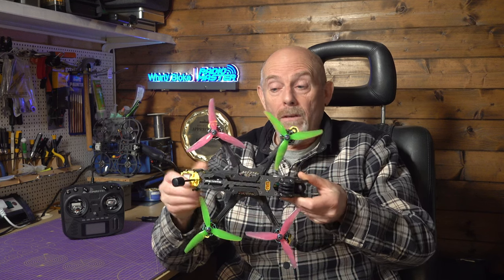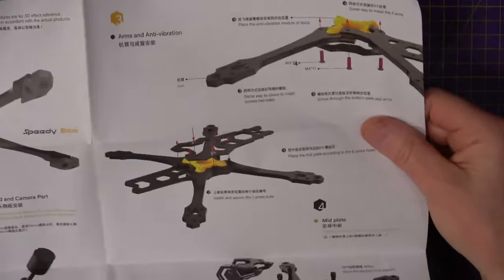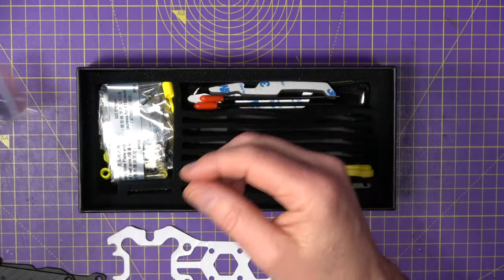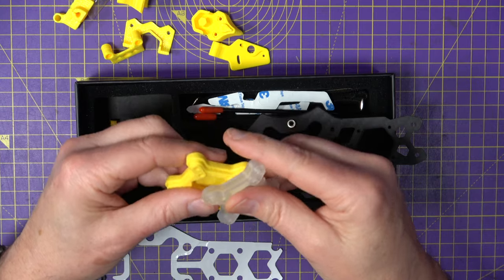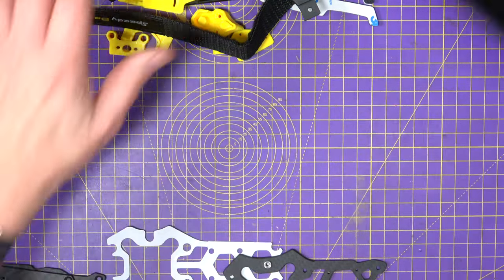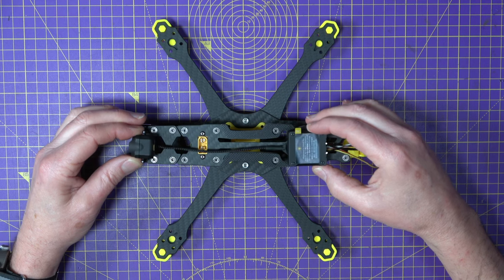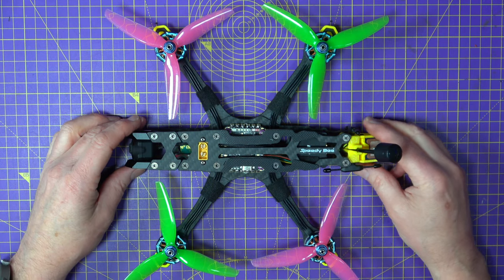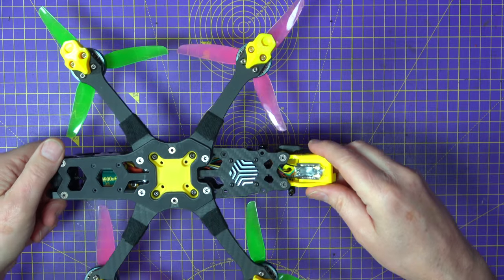SpeedyBee Master 5 HD frame review, F405 V3 Flight Stack, build and flight footage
The SpeedyBee Master 5HD is designed to fit the DJI O3 Air Unit and camera. It's great to build, fly and easy to tune.

00:00 The SpeedyBee Master 5 HD frame
01:11 Unboxing
02:28 Build instructions
08:03 Frame build
08:10 SpeedyBee F405 V3 flight stack
10:09 Completed build rundown
14:26 Flight footage
16:50 Conclusions